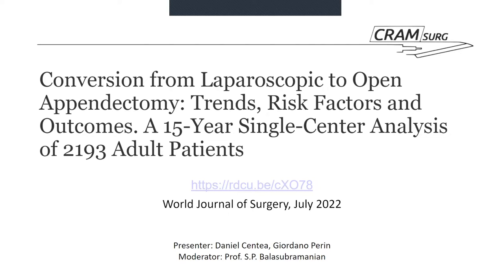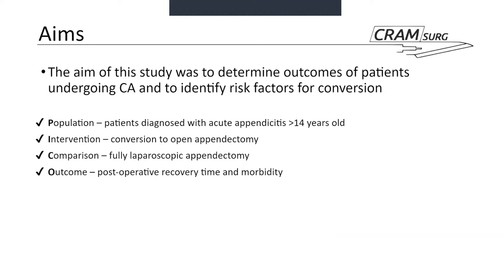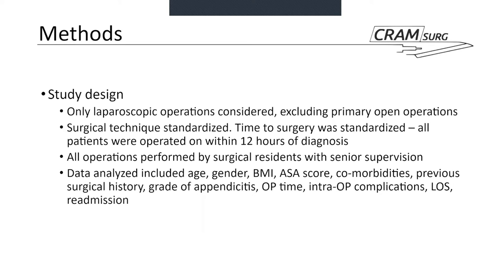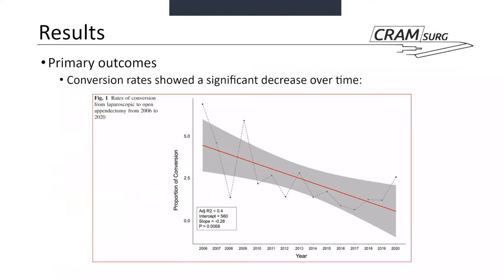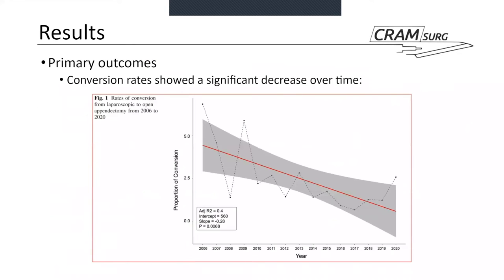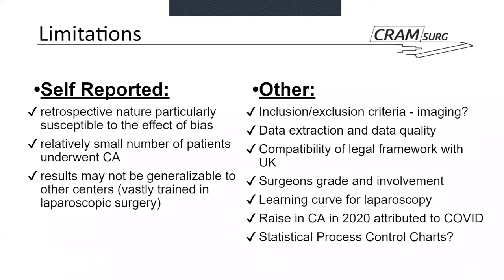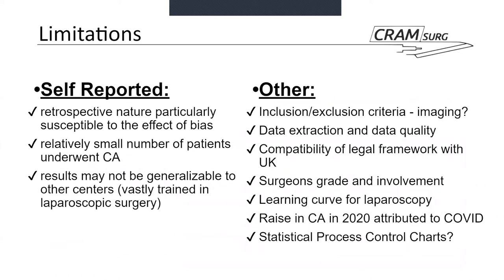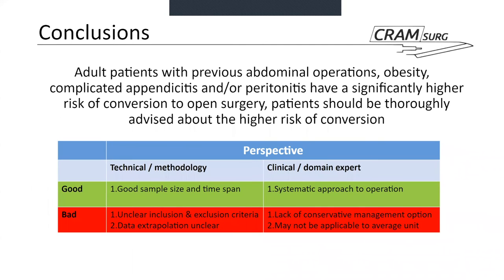CRAMsurg episode 33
The paper for discussion is Conversion from Laparoscopic to Open Appendectomy: Trends, Risk Factors and Outcomes. A 15-Year Single-Center Analysis of 2193 Adult Patients WJS Jul 2022